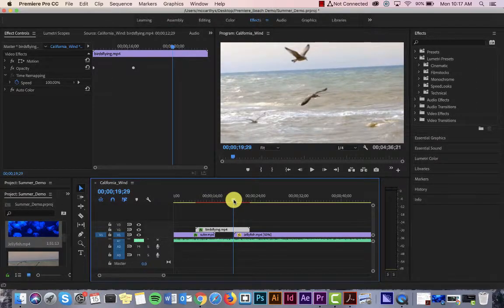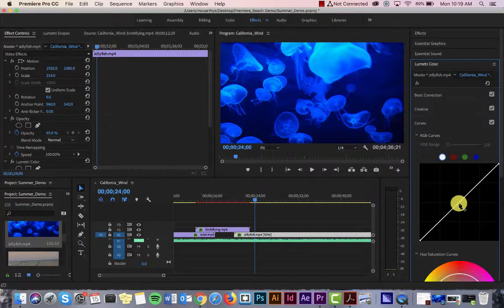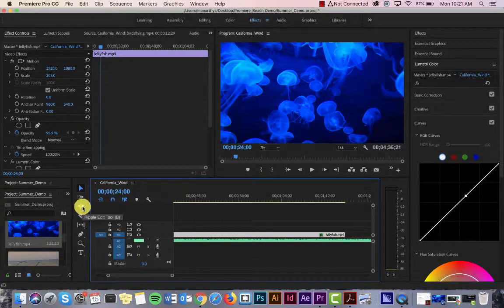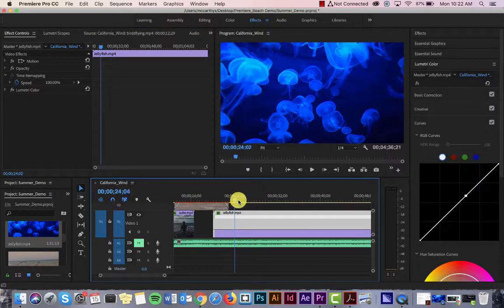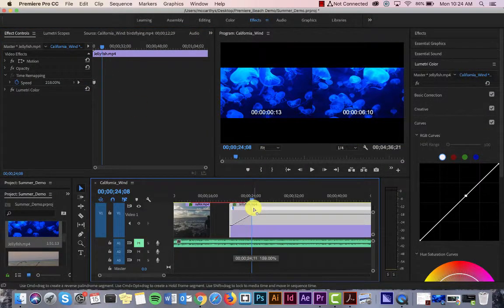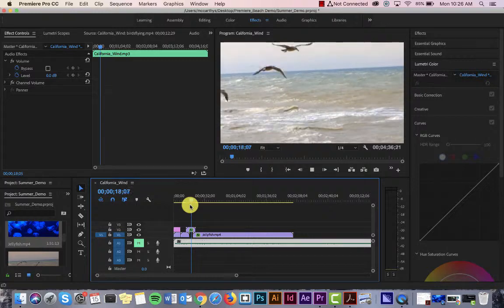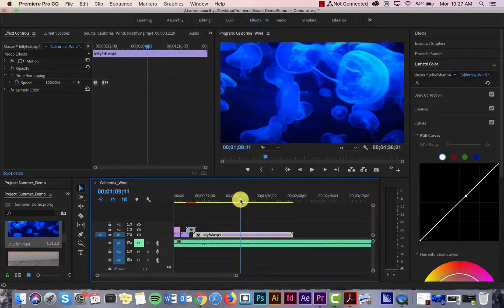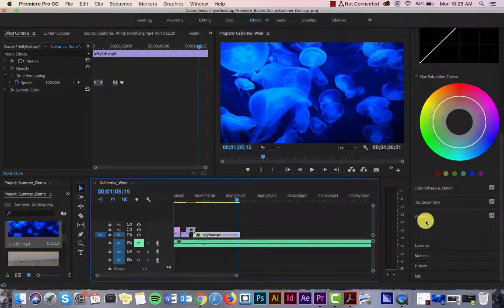Premiere_4_ Time Remapping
Slowing and fastening your video + odds and ends